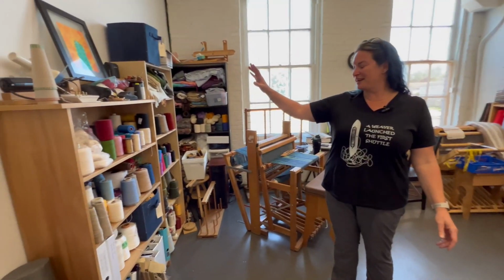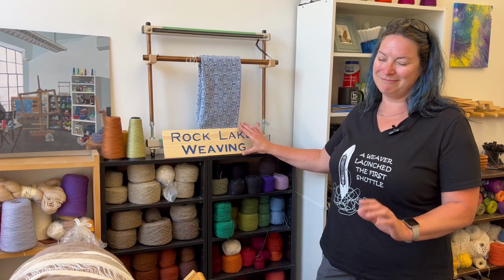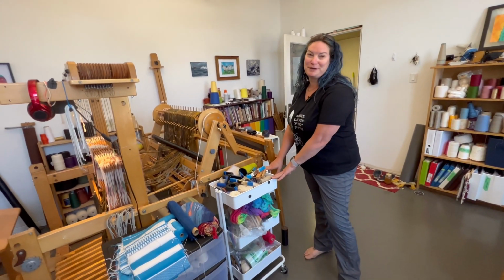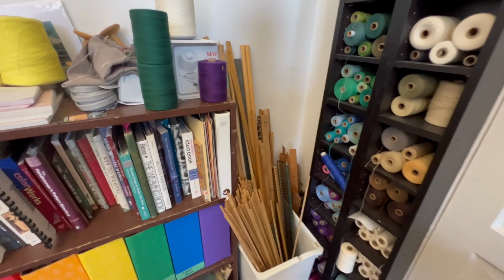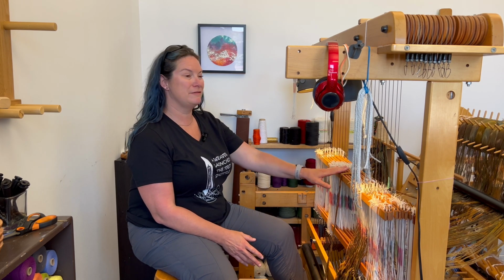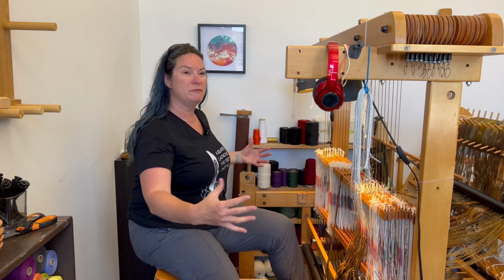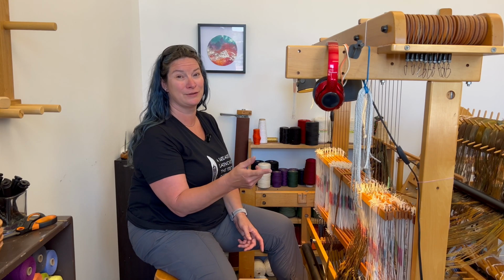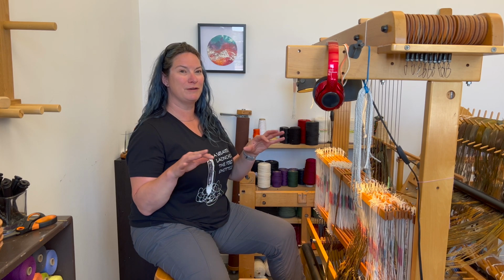Studio Tour / Kathy Broughton / Rock Lake Weaving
In today's Studio Tour we visit with Kathy Broughton of Rock Lake Weaving.

If you like Kathy's T-shirt, you can pick one up